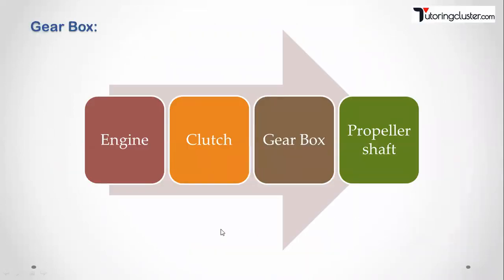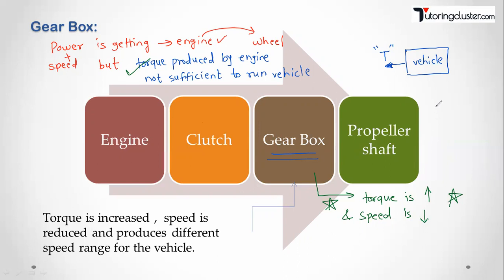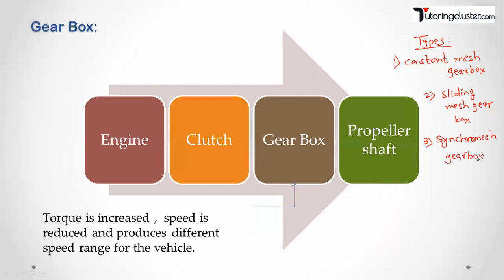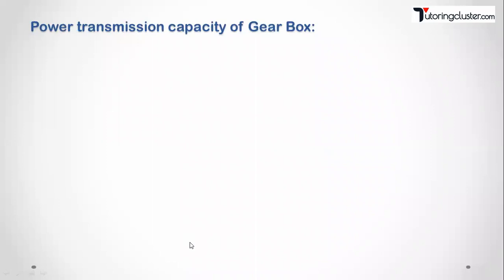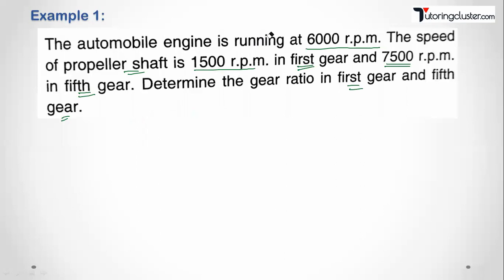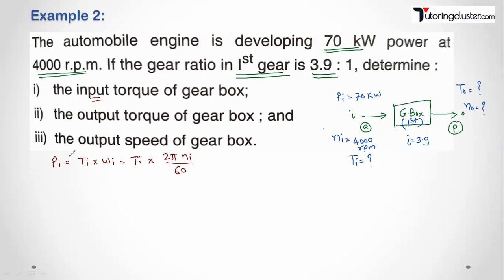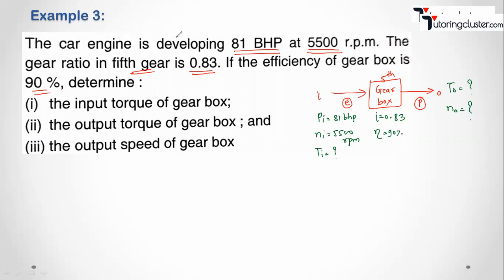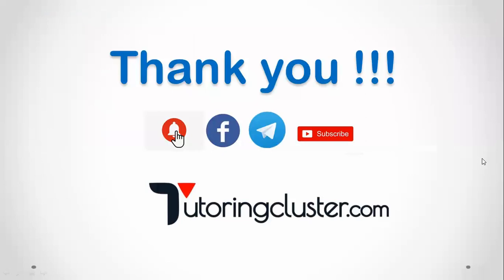Systems in mechanical engineering | Unit 4 | Vehicle System | Gear Box | Part 2 | FE | SPPU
In this video we will learn about the following:
1. Need of gear box
2. Location of gear box
3. Function of gear box
4. Gear ratio
5. Power transmission capacity of gear box
6. Numerical

Handwritten Notes | SPPU | Systems in Mechanical Engineering | Unit 1 | Introduction to energy sources and its devices

Handwritten Notes | SPPU | Systems in Mechanical Engineering | Unit 3 | Vehicle Specification

Handwritten Notes | SPPU | Systems in Mechanical Engineering | Unit 4 | Vehicle Systems